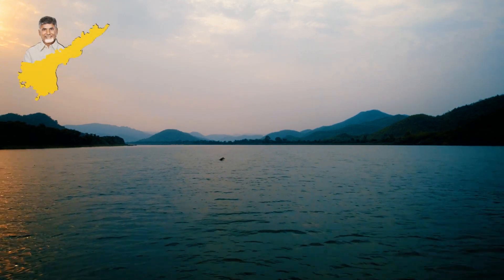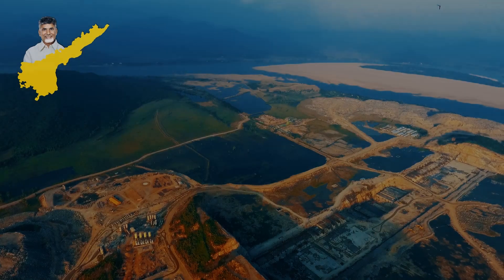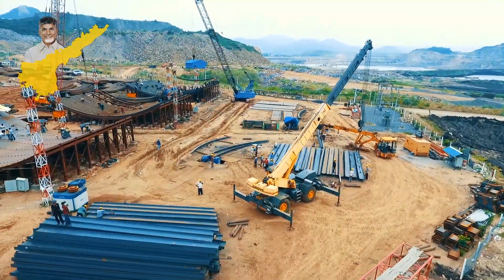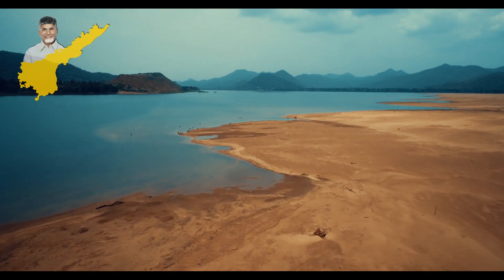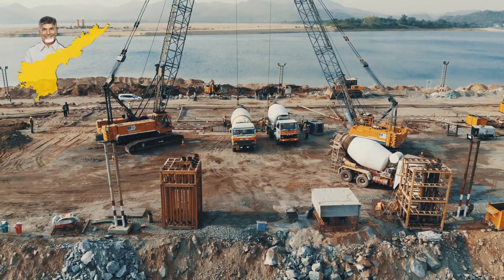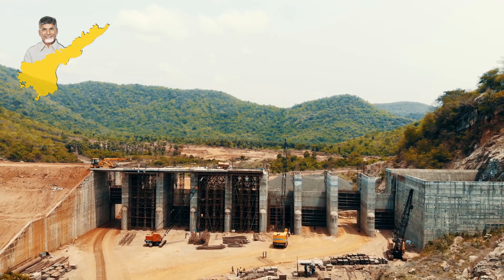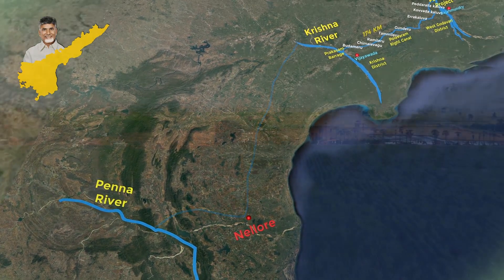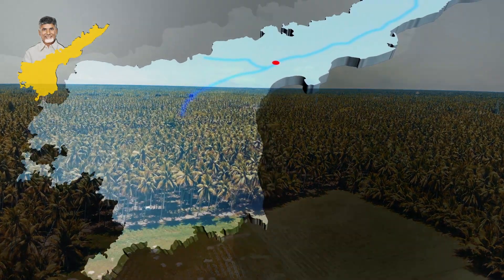Polavaram Dam | Documentary Video | English Version | Raasta Studios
The Polavaram project is the mission of Government of Andra Pradesh to construct the Polavaram dam to eradicate the water scarcity problems of the people of Andhra Pradesh.  There will be two canals from the dam; one passes near Vijayawada to reach Krishna river and the other passes near Vishakapatnam to reach the sea.  Polavaram's construction is seen with utmost importance by Shri Nara Chandrababu Naidu. Watch the Polavaram Project documentary to know more about one of the most incredible dams in India.